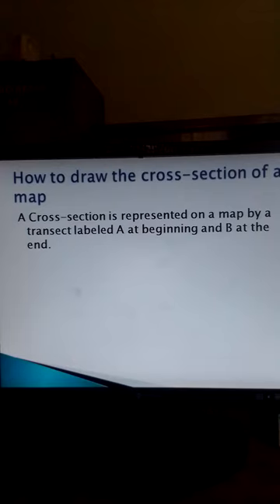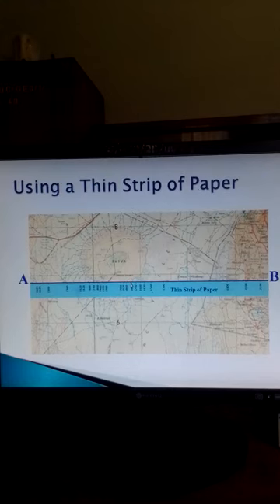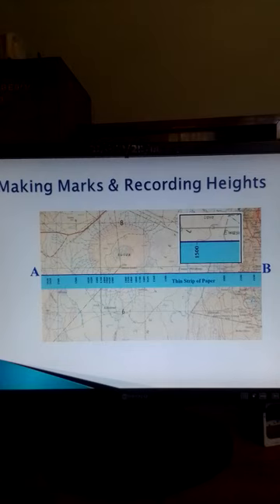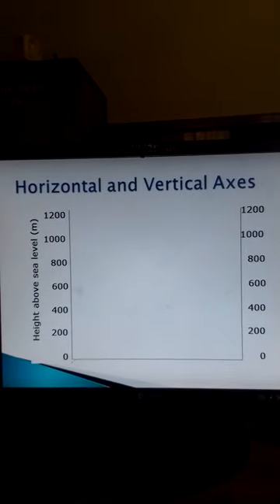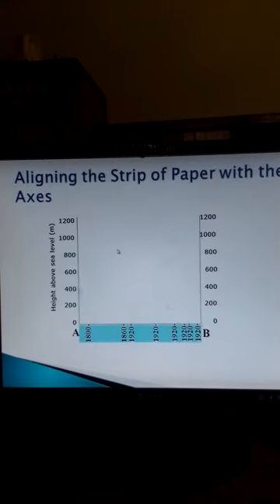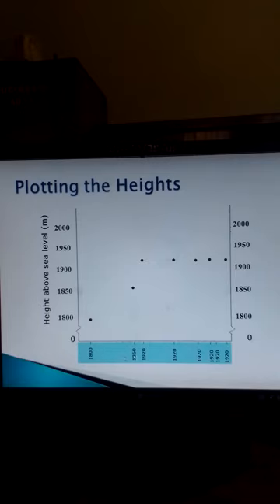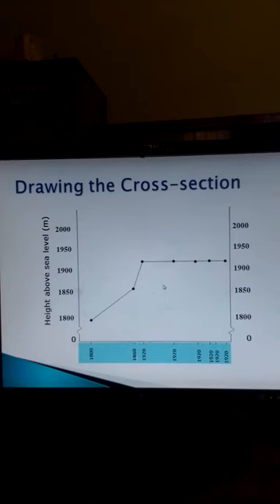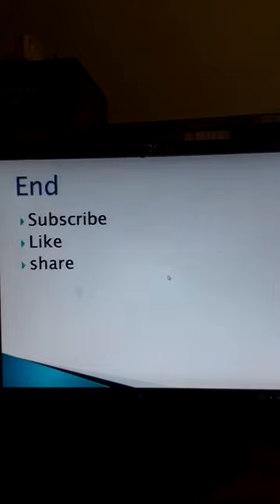Cross-section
@Samwel731 A cross-section is represented on a map by a transect or a line segment with points A and B  or any other pair of points at the two ends. A cross-section serves to provide a profile of a landscape. The cross-section depicts the shape of the land and helps us appreciate how this shape influences land use patterns. Contours on the map are used to scale off the elevation for the cross-section. In this video, the procedure for drawing the cross-section of a topographic map along a transect is explained in detail.